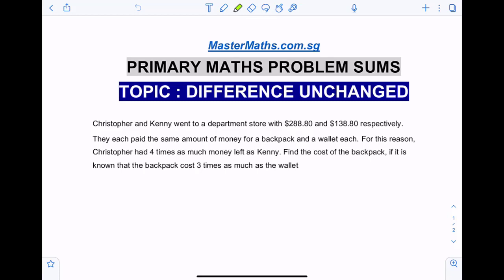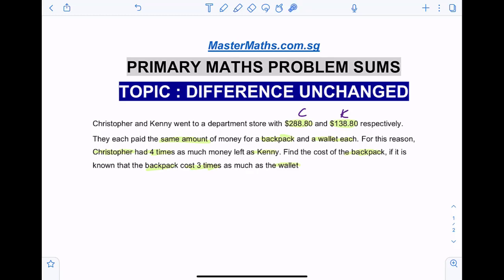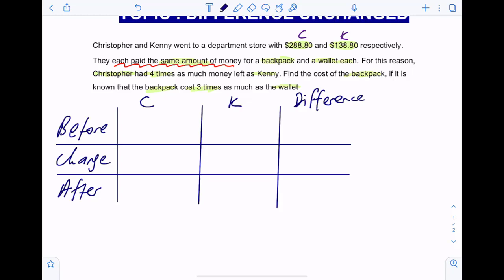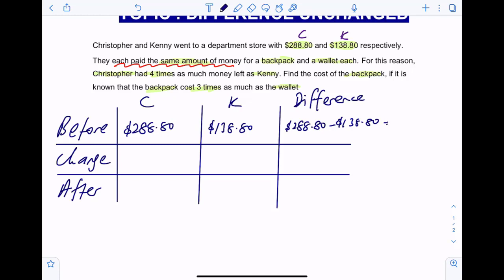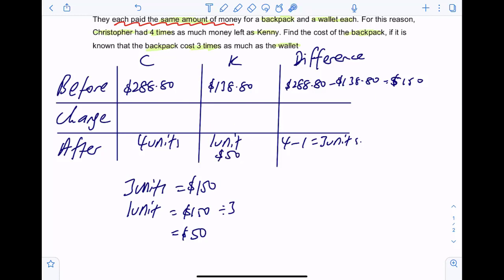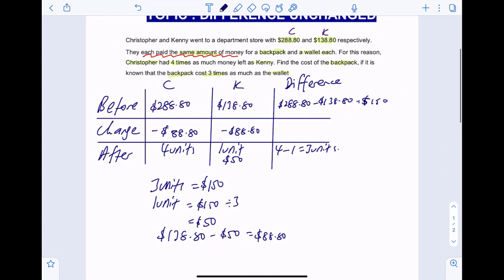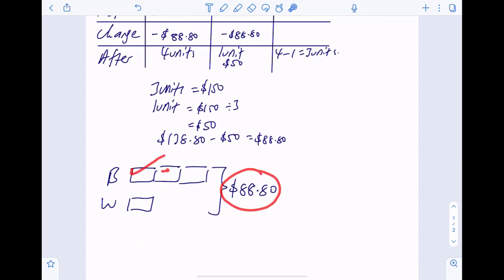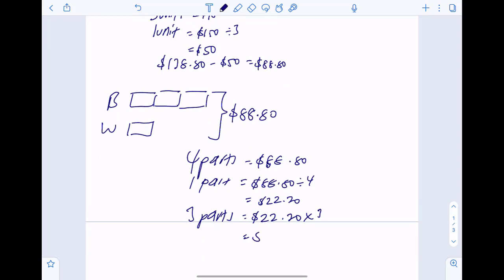Difference Unchanged | Learn Problem Sums | PSLE MATHS PREP